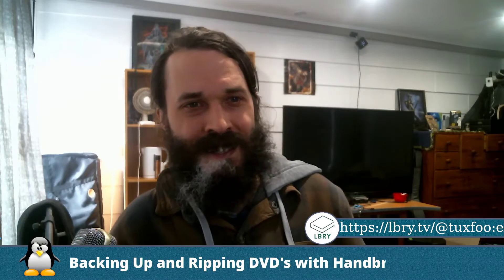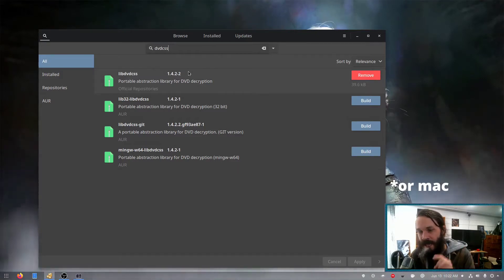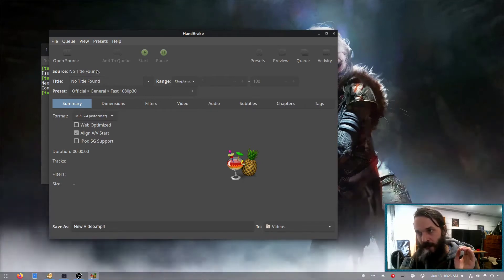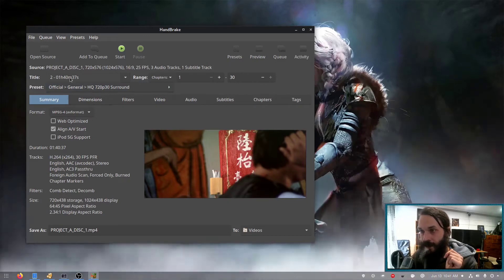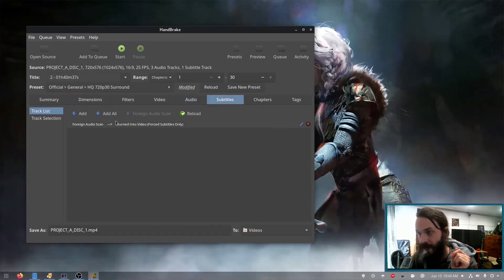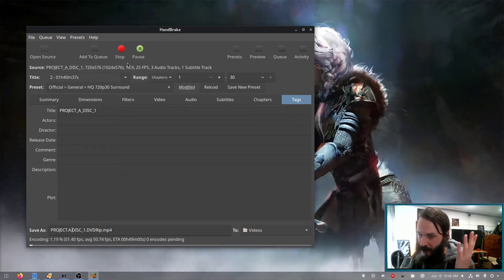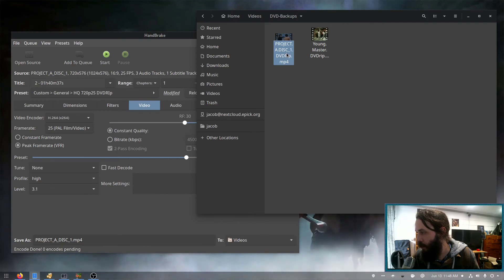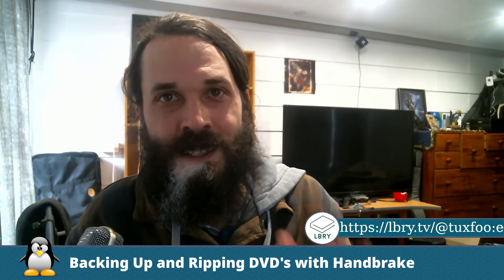Backing Up and Ripping DVD's with Handbrake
I give a brief tutorial on how to use handbrake to backup your old DVD's.

Dont like google/youtube? Get my videos sooner on LBRY